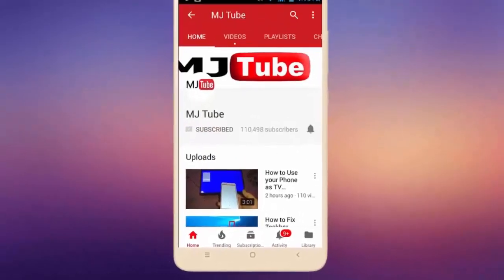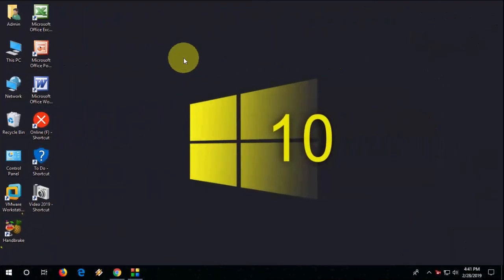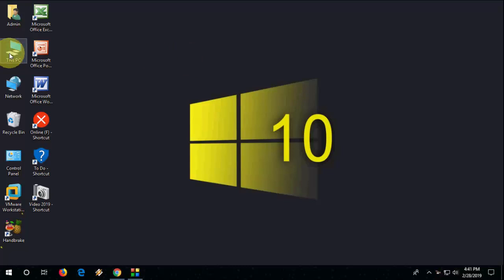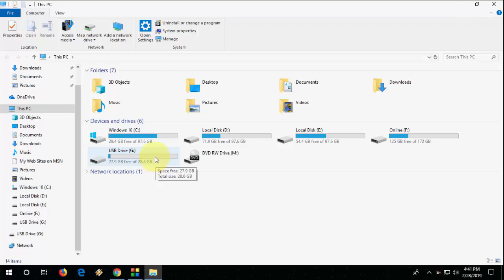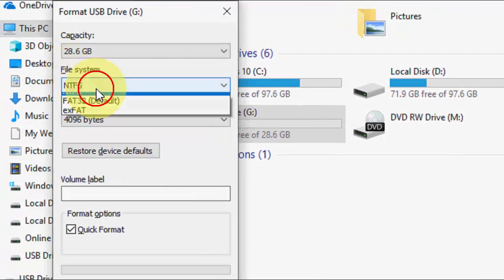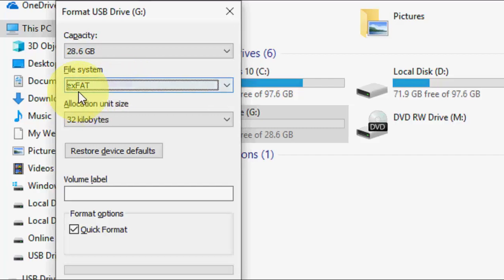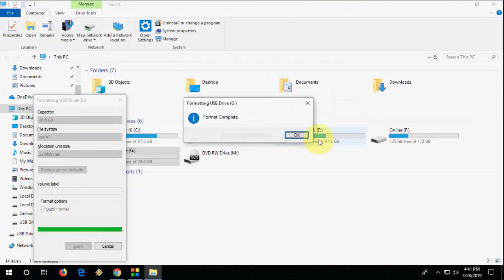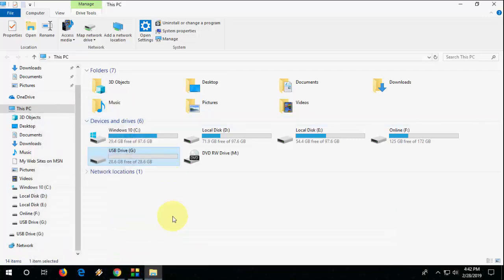How to Format USB Pen Drive for Mac & PC Compatibility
Compatibility pen drive for Mac & Windows